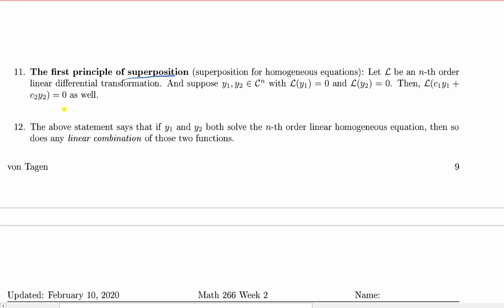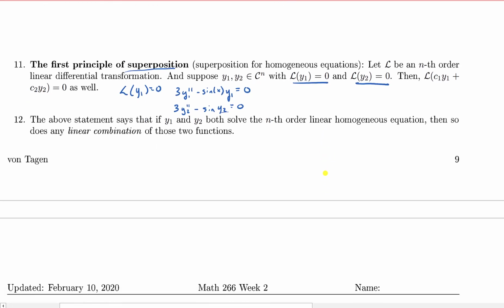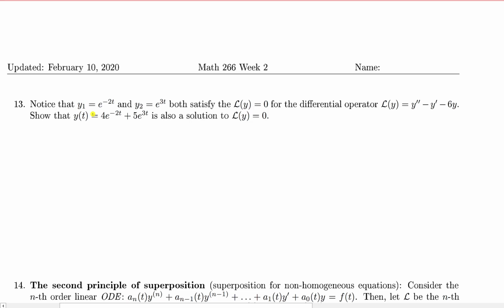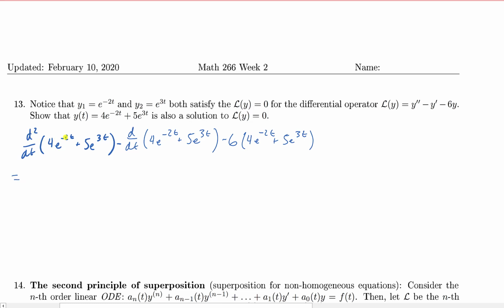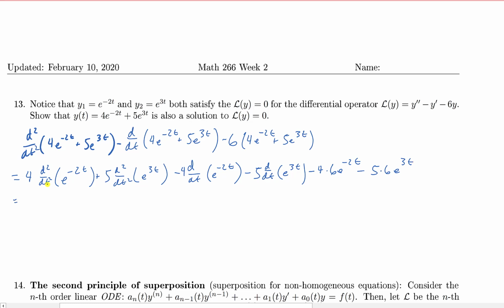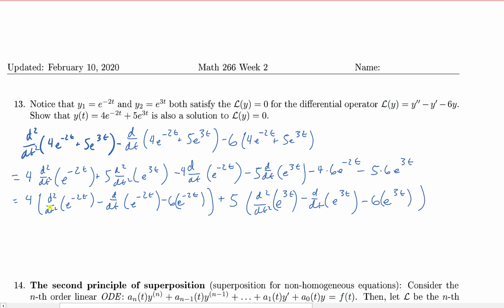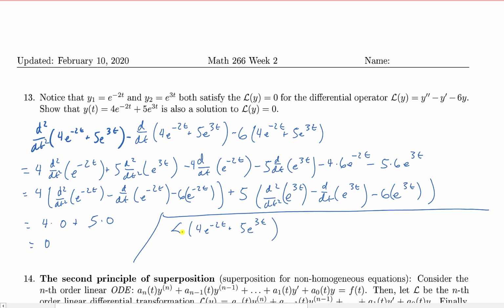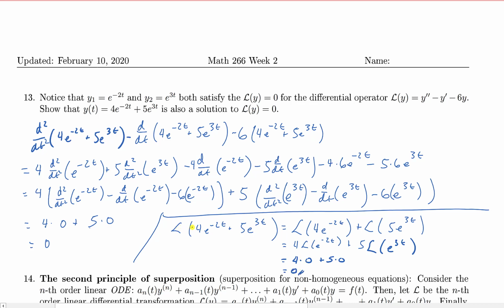First Principle of Superposition